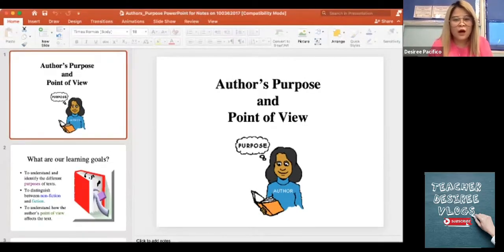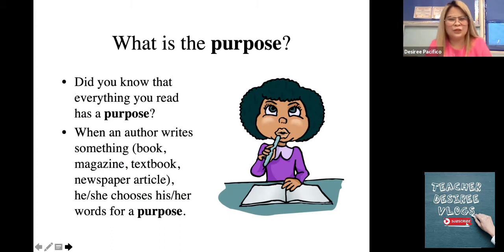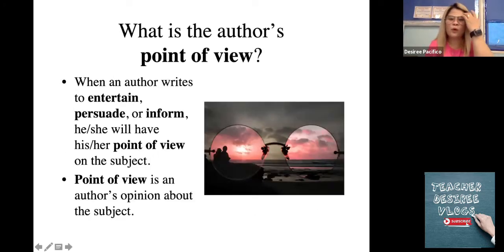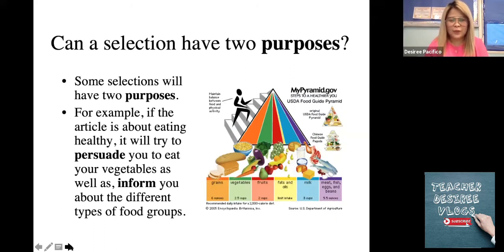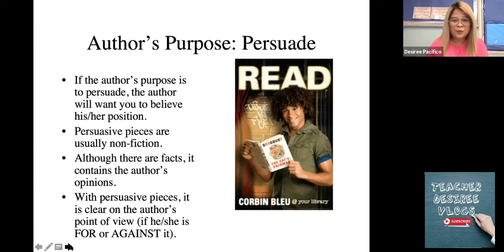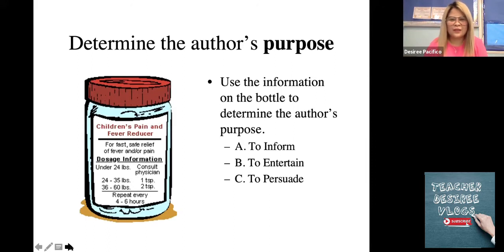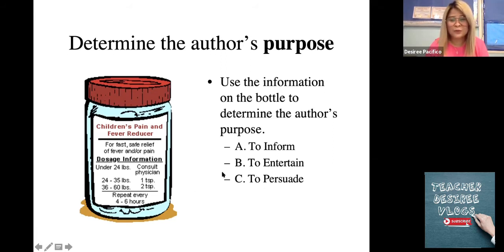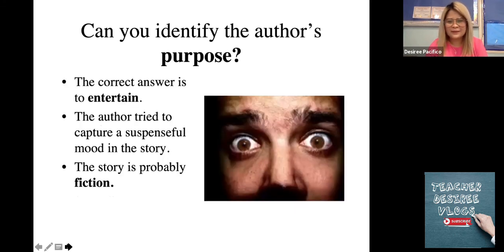Author’s Purpose & Point of View ll Online Resources ll IB PYP Does Online Lesson